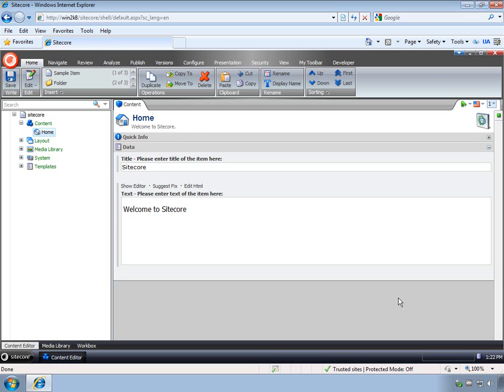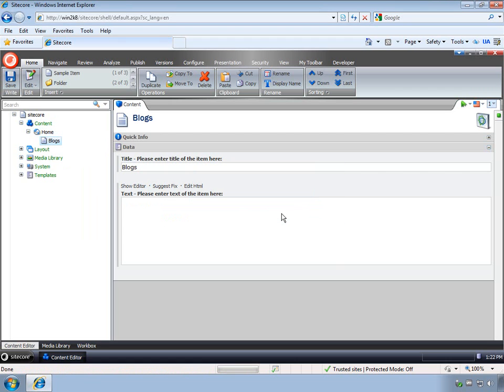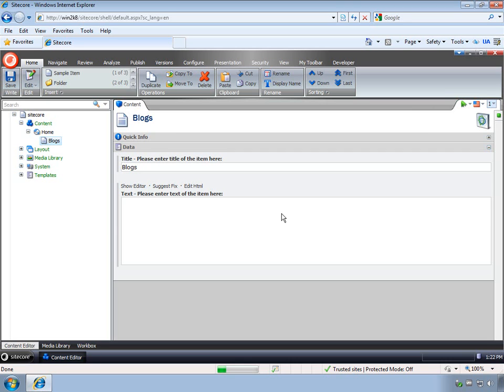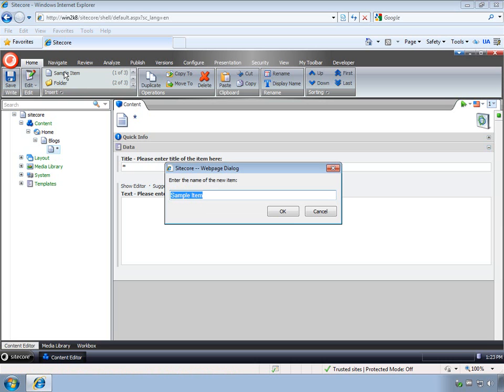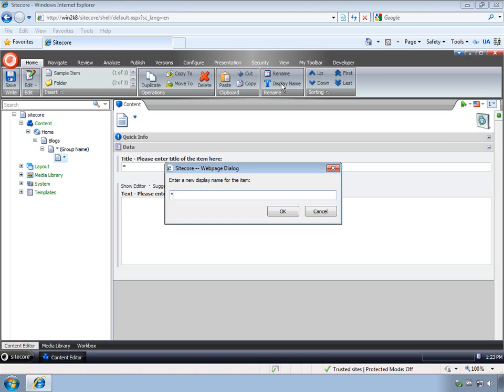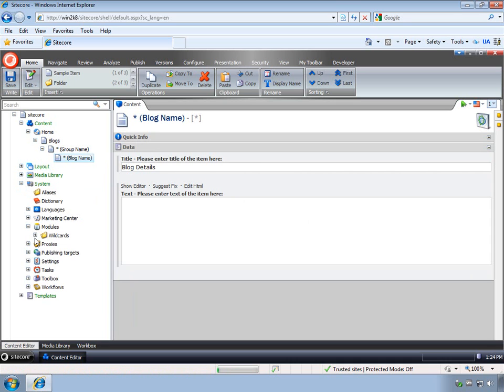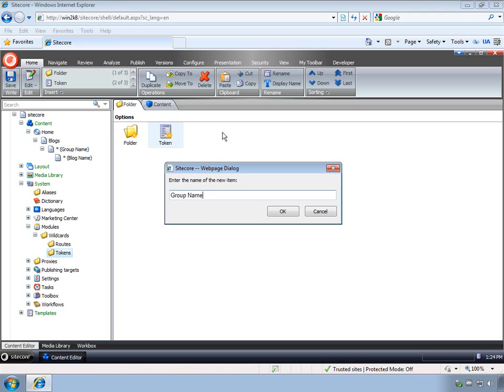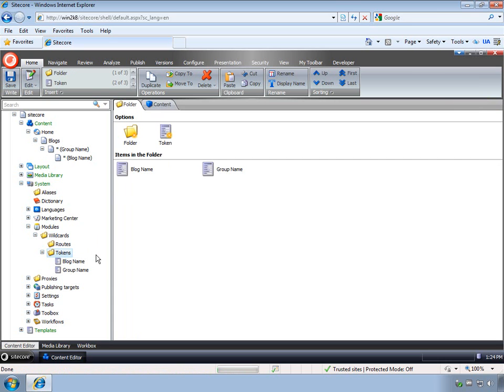Sitecore Wildcard Module demo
This video demonstrates the Sitecore Wildcard Module, which is available from the Sitecore shared source library.